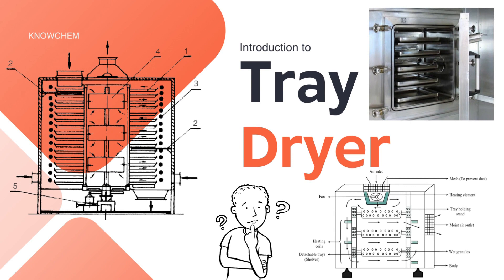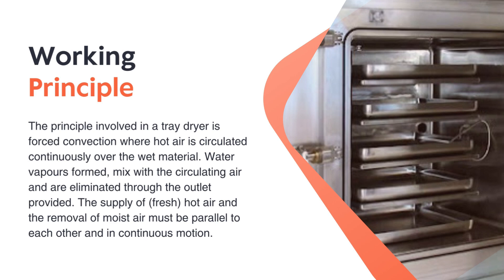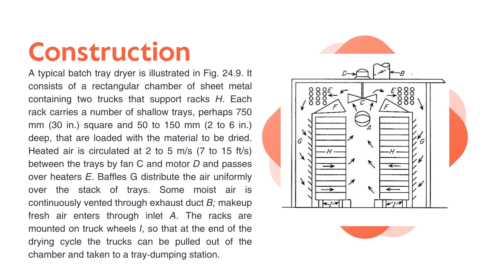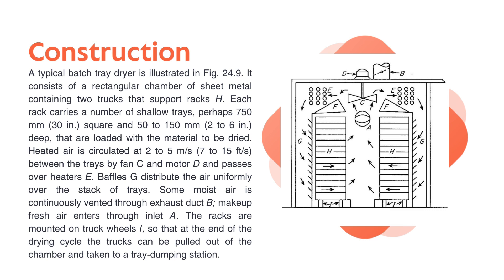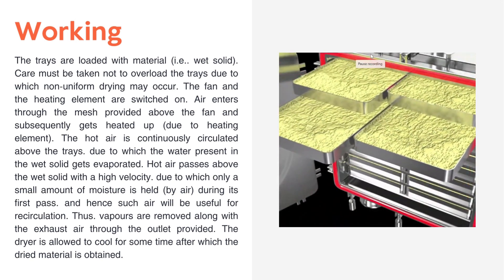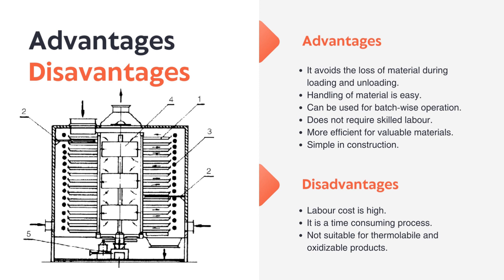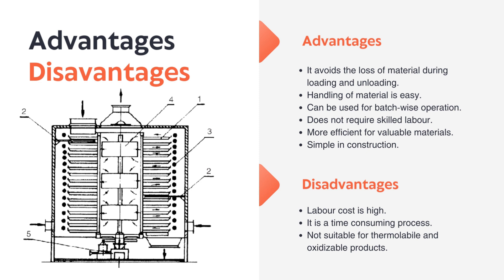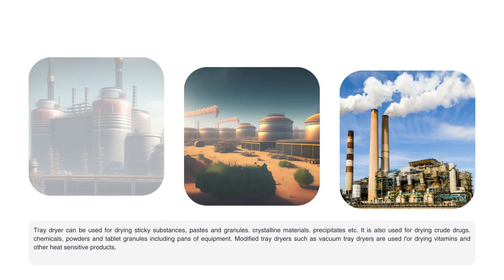Tray Dryer | Working Principle | Construction | Advantages and Disadvantages | Application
Welcome to our comprehensive guide on mastering tray dryers! In this in-depth video, we unravel the inner workings of tray dryers, covering everything from their working principle to applications and everything in between.

We kick off by delving into the heart of tray dryers - the working principle. Understand how forced convection enables efficient drying, as hot air continuously circulates over the wet material, causing water vaporization, which is then eliminated through the outlet. Learn how the parallel motion of fresh hot air and moist air removal ensures optimum results.

Next, we take you through the construction of a typical batch tray dryer. Get acquainted with the rectangular chamber made of sheet metal, housing two trucks that support racks of shallow trays, each filled with the material to be dried. Witness the fascinating interplay of heated air, fans, motors, heaters, and baffles, which ensure uniform drying of the material. Discover how the tray dumping station facilitates easy removal at the end of the drying cycle.

As we delve deeper, we uncover the advantages and disadvantages of tray dryers. From eliminating material loss during loading and unloading to the ease of handling and batch-wise operation, you'll learn why tray dryers are preferred for valuable materials. Conversely, we explore the labor cost implications, time-consuming nature, and limitations when dealing with thermolabile and oxidizable products.

But that's not all! Our video also showcases the wide array of applications where tray dryers shine. From drying sticky substances, pastes, and granules to their indispensable role in the pharmaceutical sector, drying crude drugs, powders, and tablet granules. We also delve into modified tray dryers, such as vacuum tray dryers, used for heat-sensitive products like vitamins.

Whether you're new to tray dryers or seeking to deepen your understanding, our video is a must-watch for anyone interested in mastering this versatile drying technique. Join us on this educational journey to become a tray dryer expert!